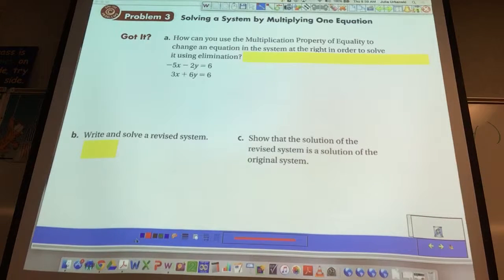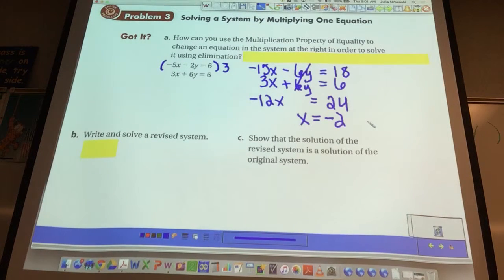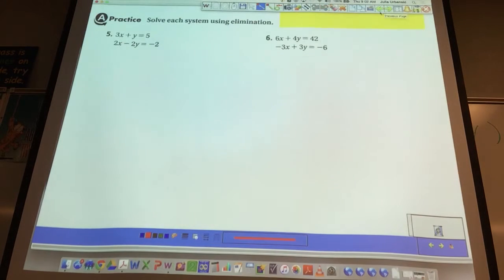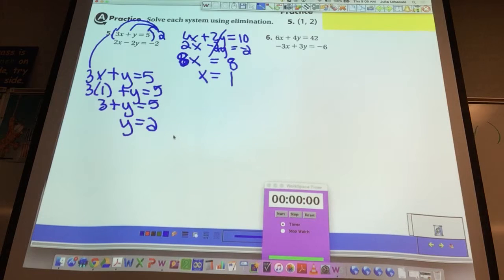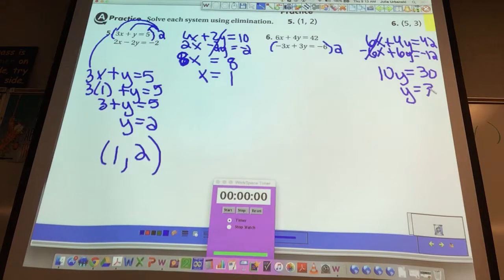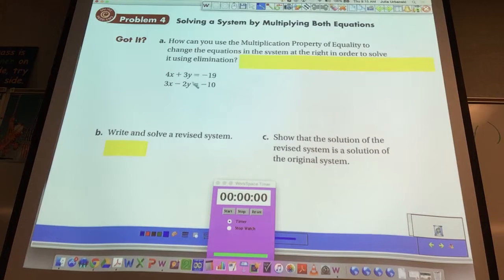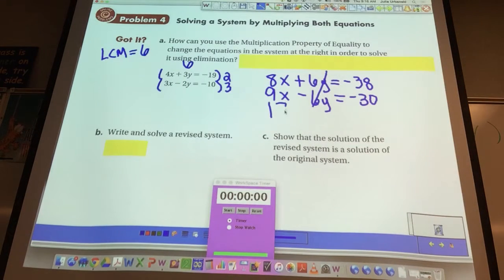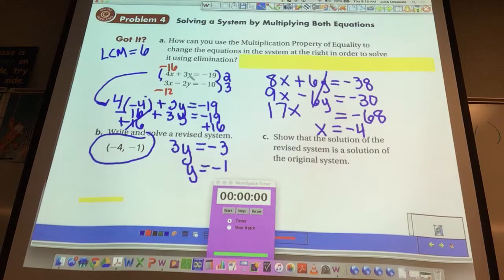M1 4 3 D2 part 1